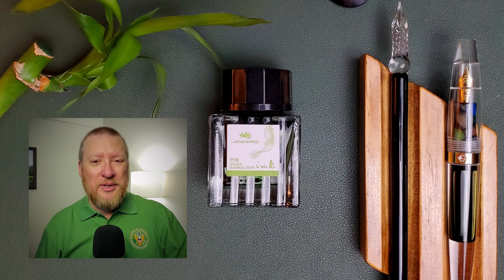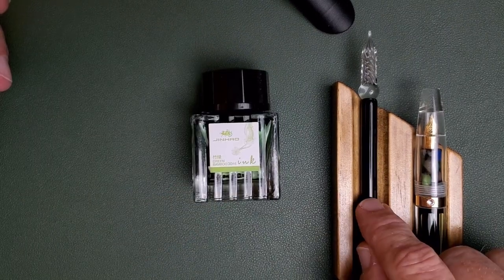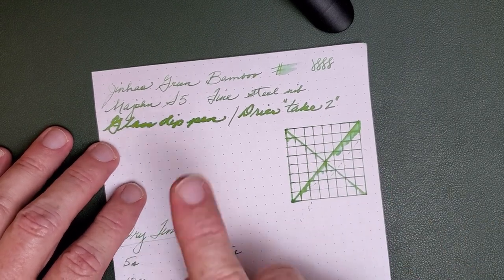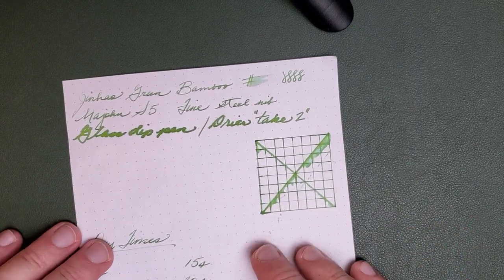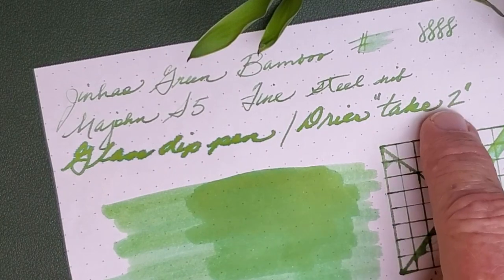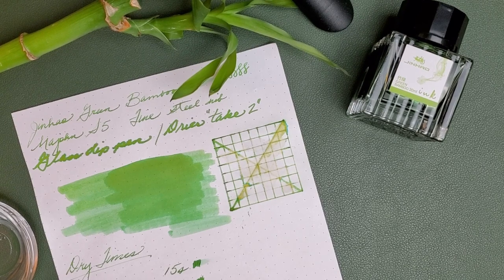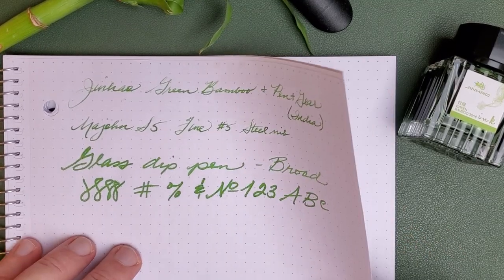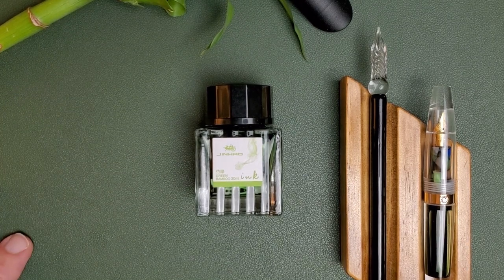Jinhao Green Bamboo Ink Test • Fountain Pen Inks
A test of the Jinhao Green Bamboo fountain pen ink. I like that this ink really matches the true color of bamboo. I’ll do writing samples, an ink swatch, water test, chromatography, 3 paper tests, and give some definite likes and dislikes.

The ink is available (at recording time) on Amazon for right at $6US

I bought mine on AliExpress for about the same after shipping.

• Glass dip pen

The paper was a Rhodia dot pad, Pen+Gear dot spiral (Walmart), and a Tru Red composition notebook.